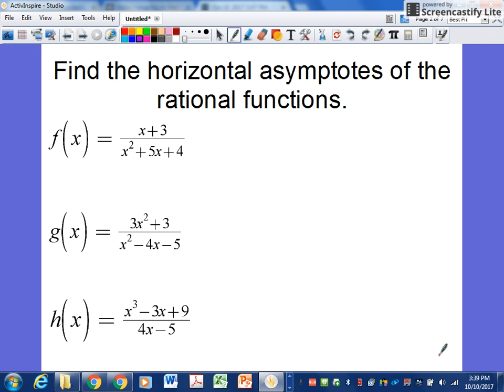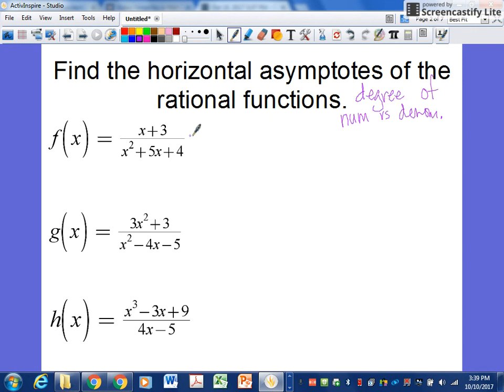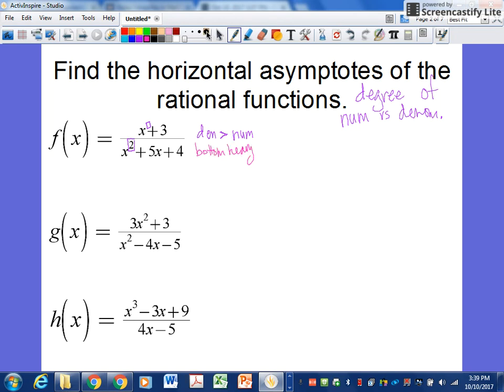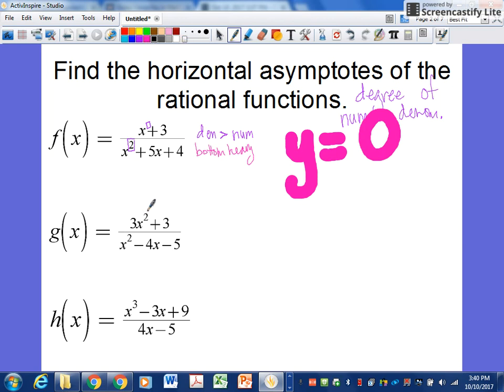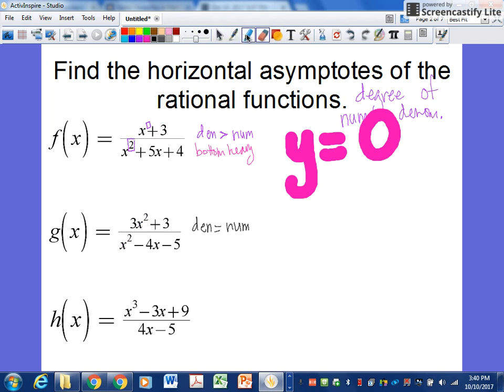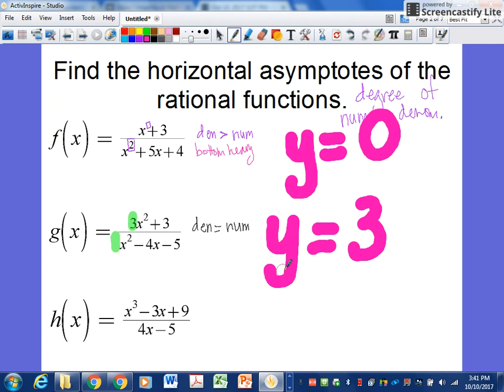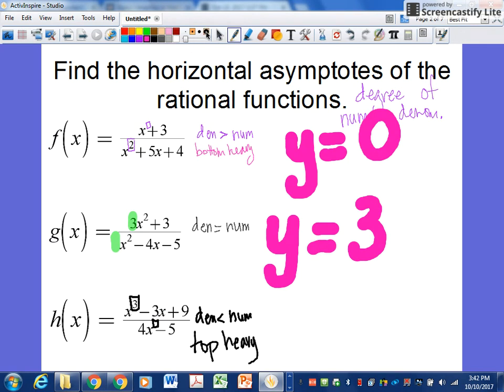Horizontal Asymptotes of rational functions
When you are looking for the equation of the horizontal asymptote of a rational function, you need to inspect the degree of both the numerator and denominator.